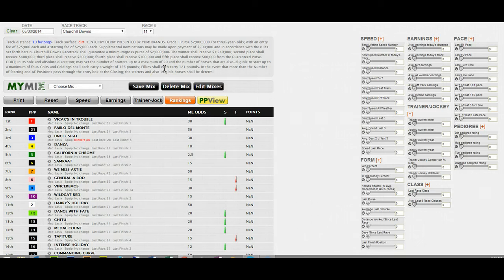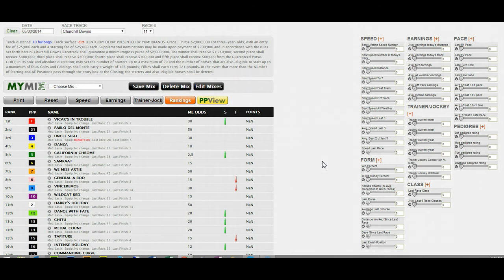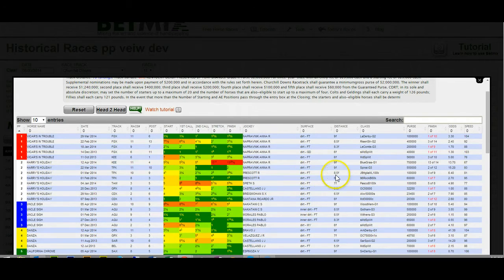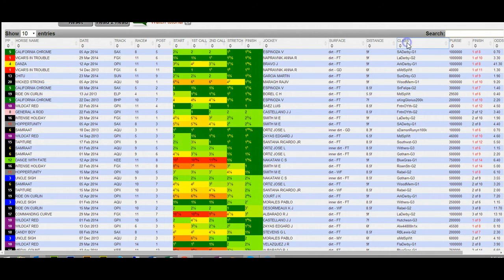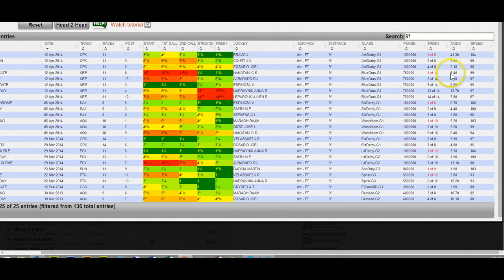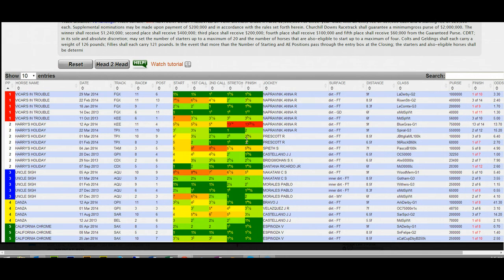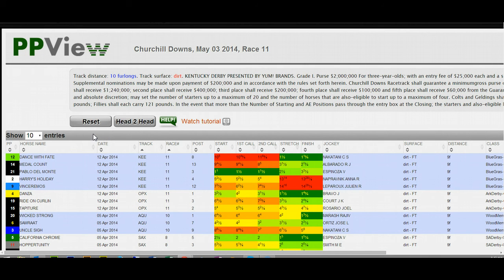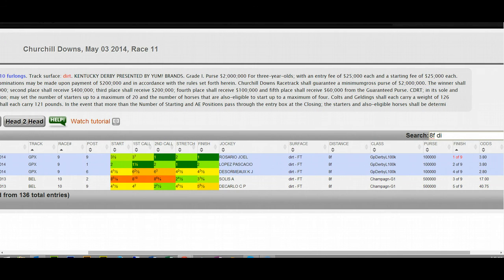Betmix PP View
Betmix past performance view to handicap horse races